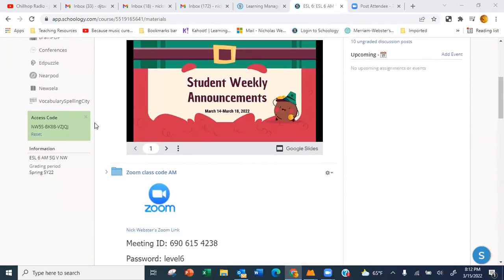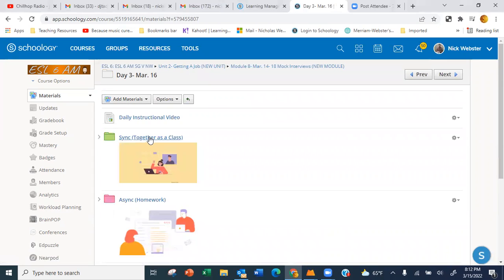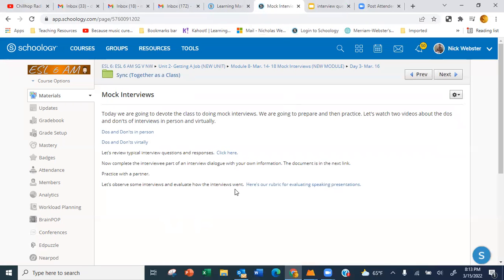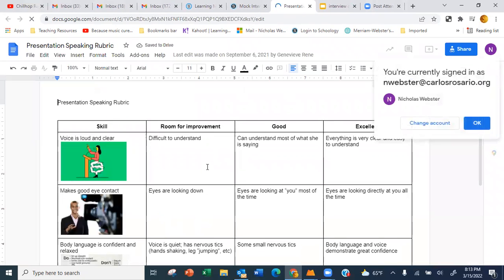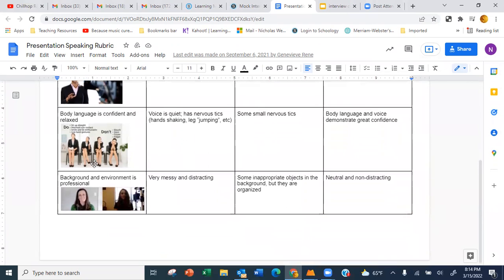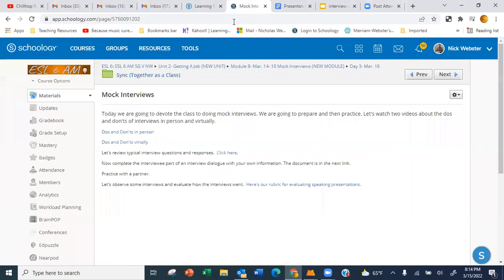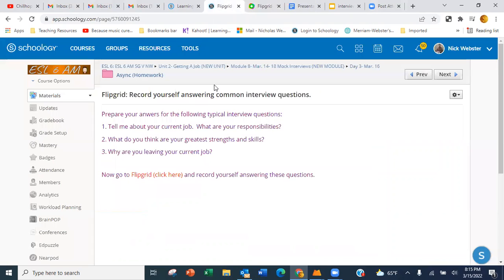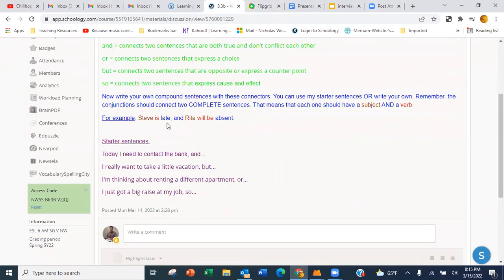Module 8 Day 3 Spring 2022